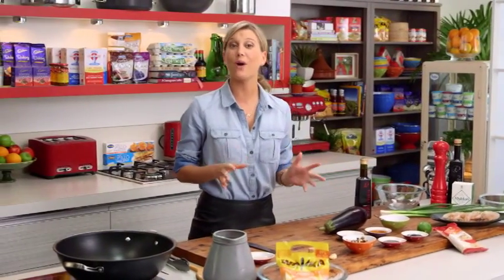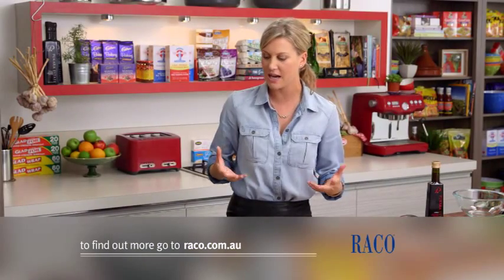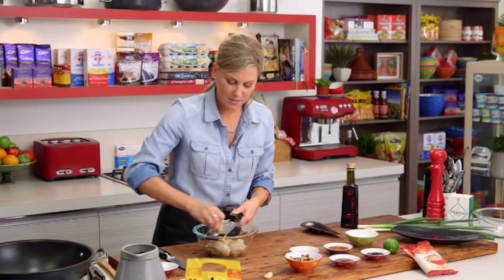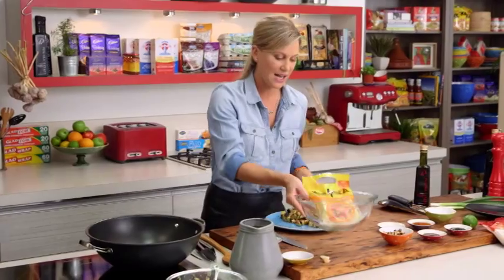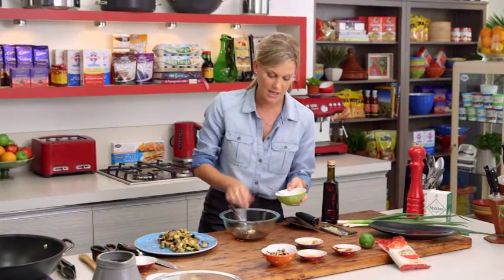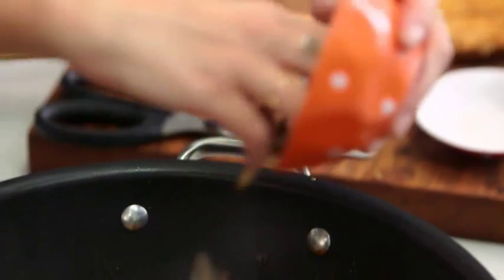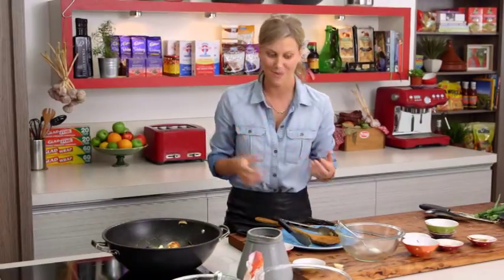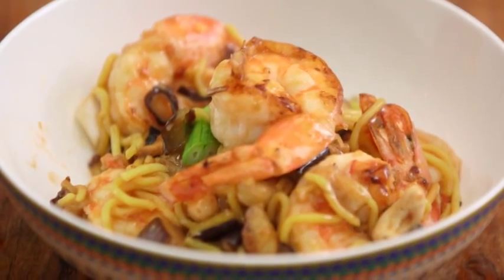Prawn, Shiitake and Eggplant Stir-fry | Everyday Gourmet S4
A yummy mid week meal that the whole family will love!